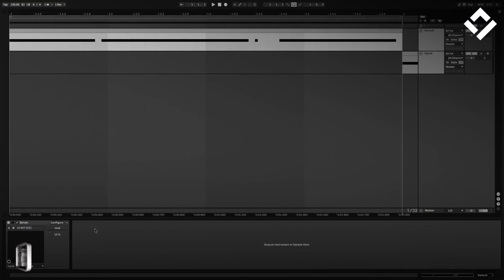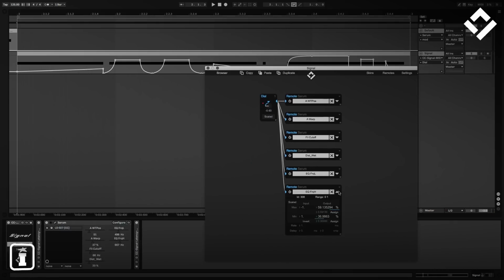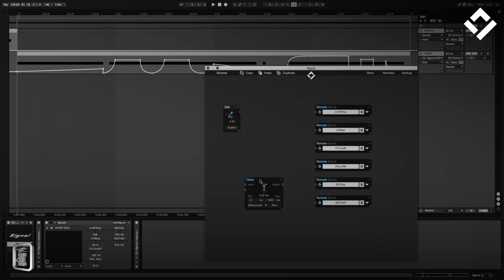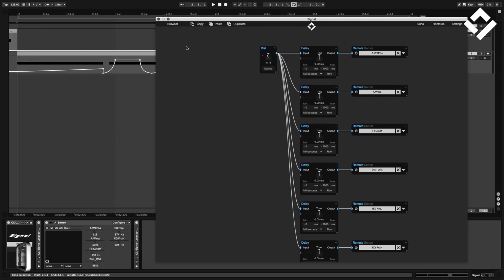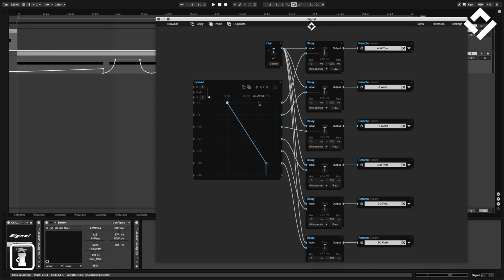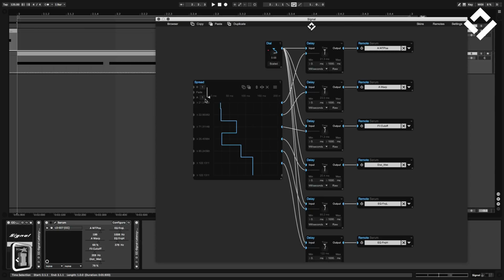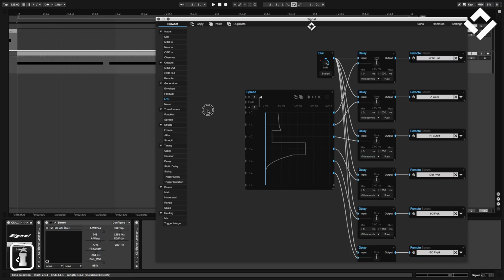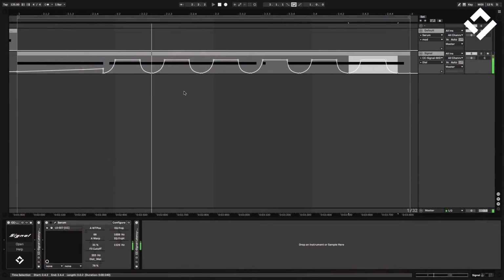Macro Manipulation of Serum - Spread & Delay Module Tutorial - Modulat (Signal) by Chaos Culture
In this video we show how Chaos Culture's Modulat (formerly known as Signal) can be used in sound design with the ubiquitous Serum VST.

Whilst ordinarily you would use a single Macro in Serum to modulate your sound, we'll show how you can go even deeper and create a truly unique sound.

Please beware this video includes very noisy growling noises.